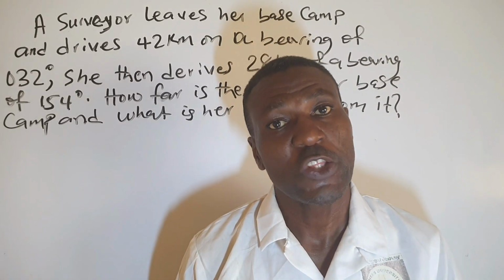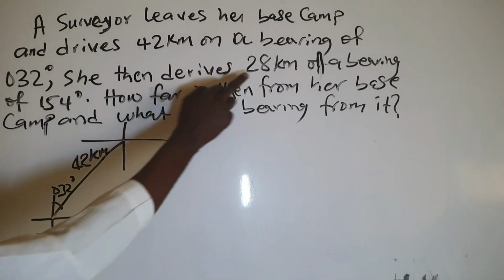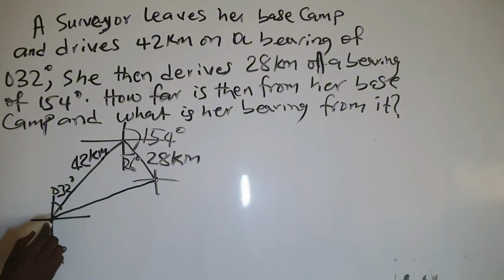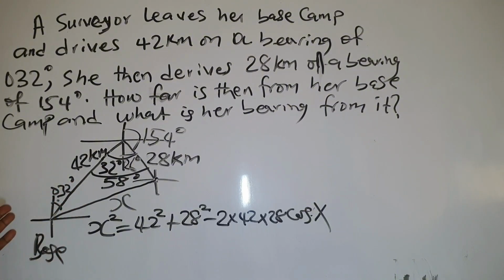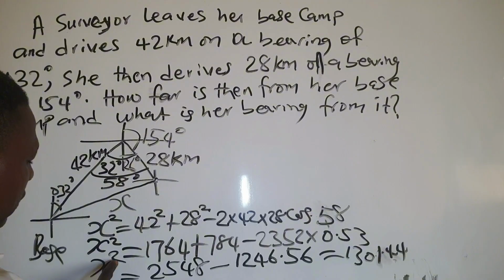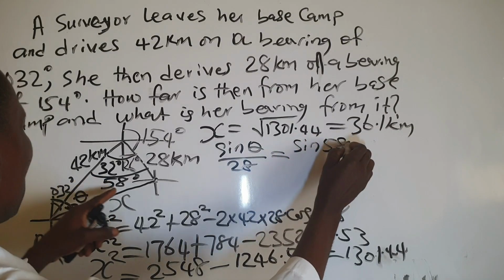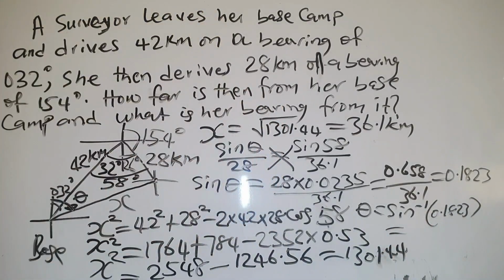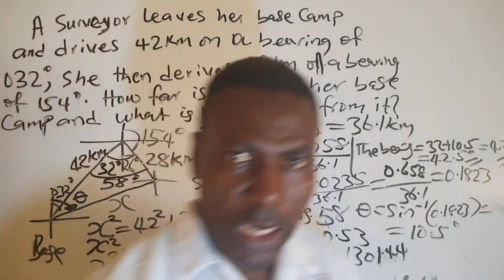How to solve a problem on bearing and distance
this is a video for solving bearing and distance in mathematics subject. you can learn how all types question on bearing and distance on this channel. thank you